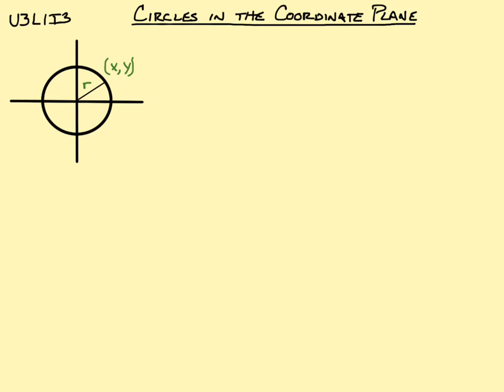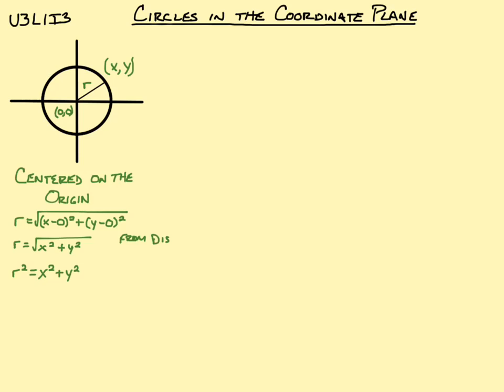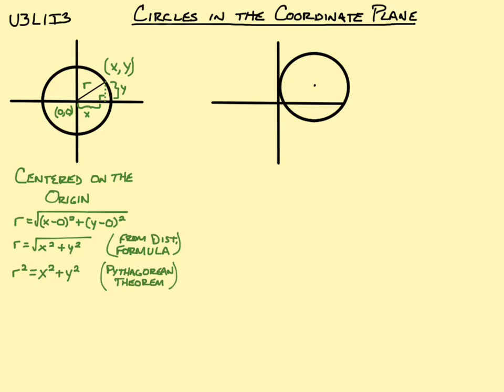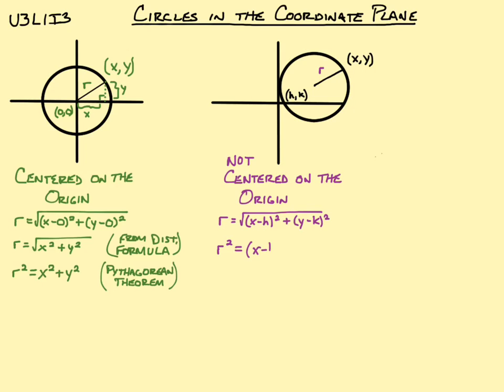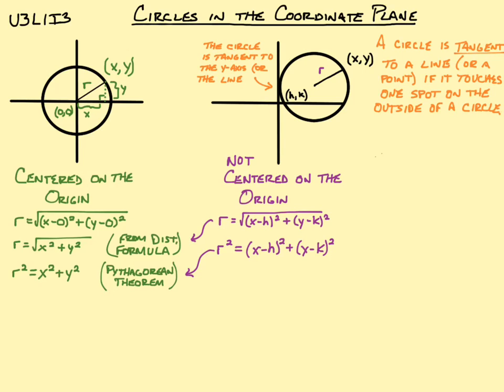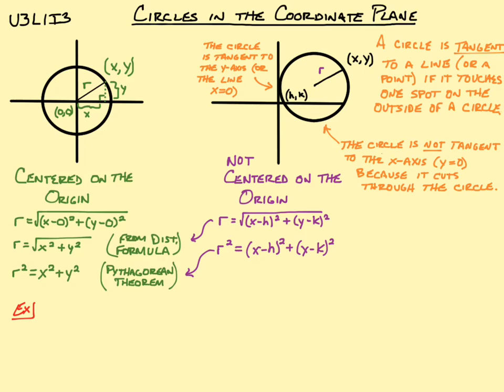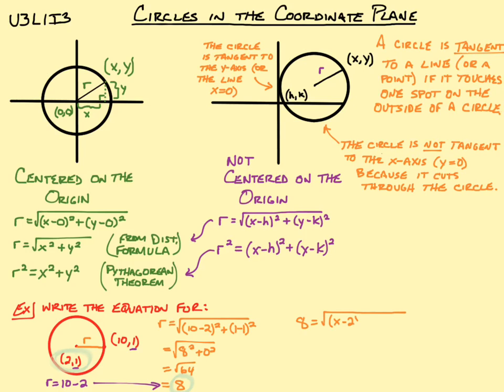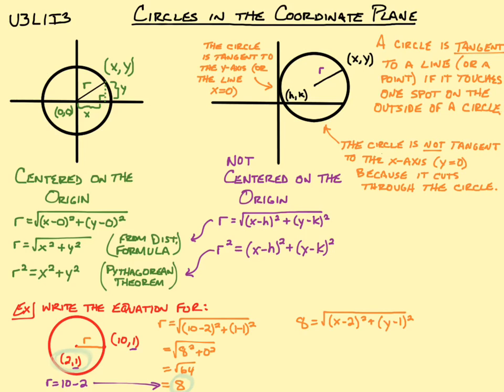U3L1I3 Circles in the Coordinate Plane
This video Toolkit discusses the main ideas around the equation of a circle (centered on the origin and not centered on the origin). It also discusses the idea of something being "tangent" to a circle.